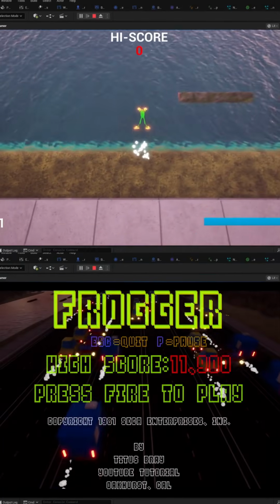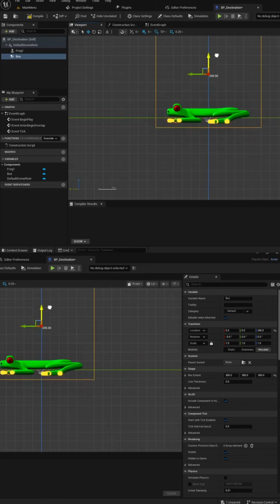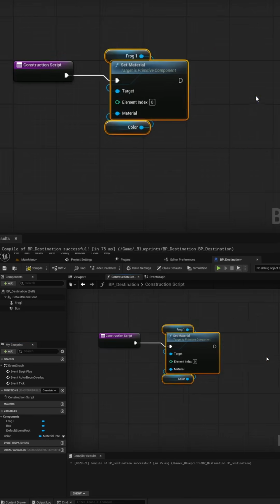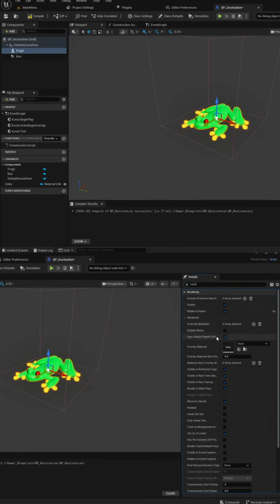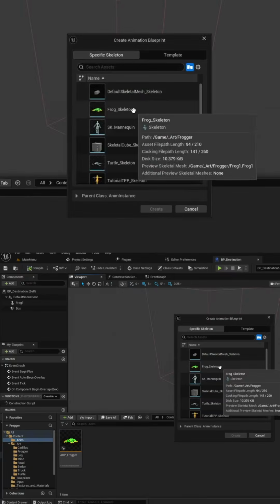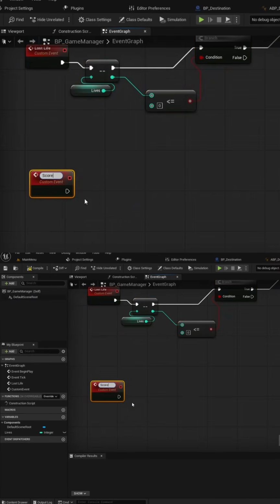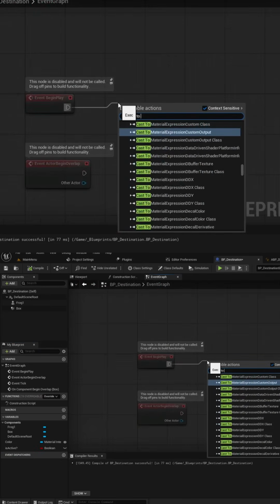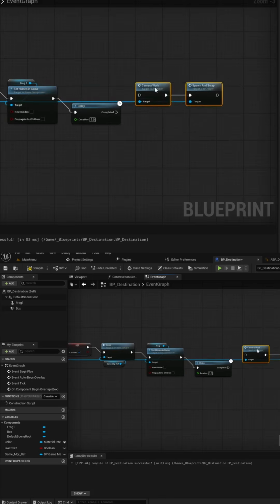Short | Recap of Frogger Mini-Series Part 16 - Win Condition